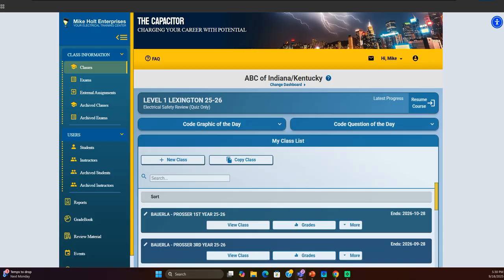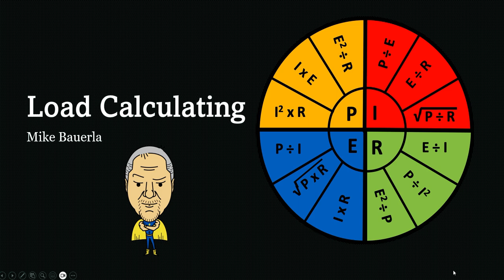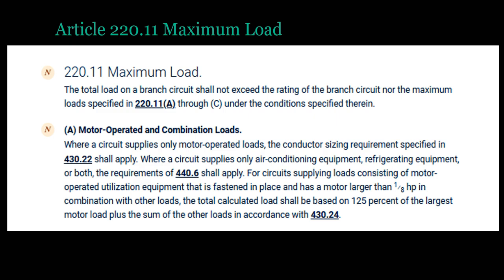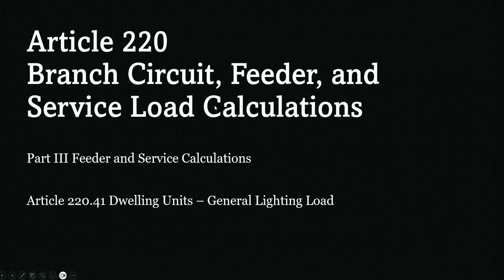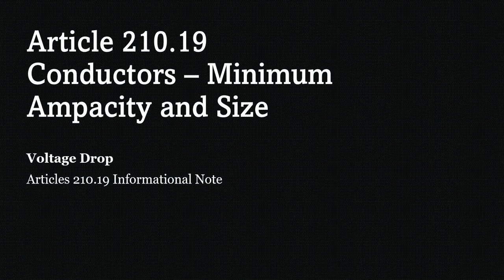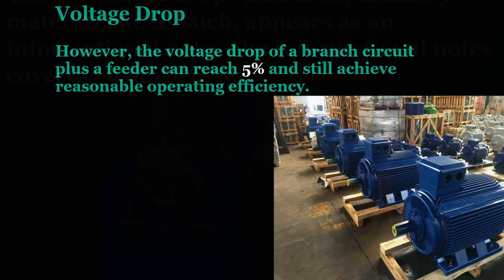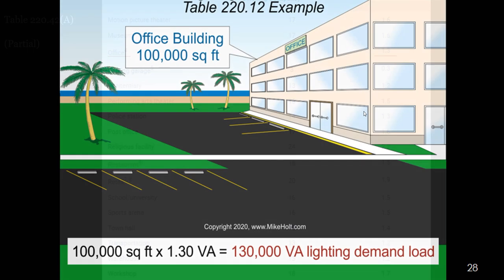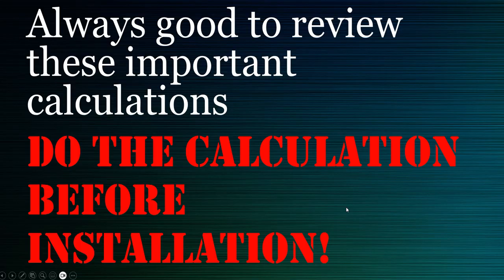4TH YEAR 9 18 25 MEETING